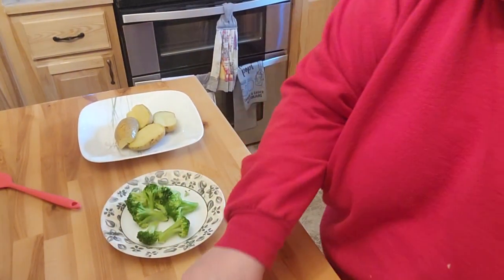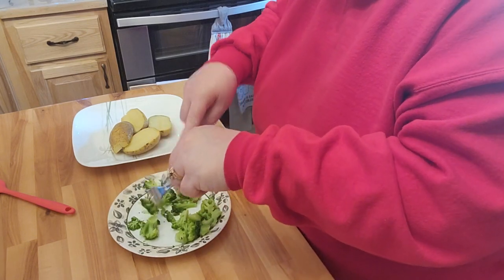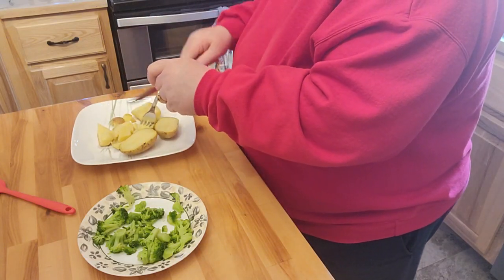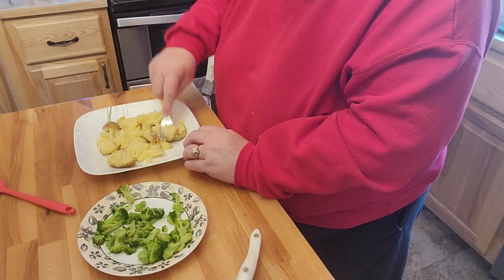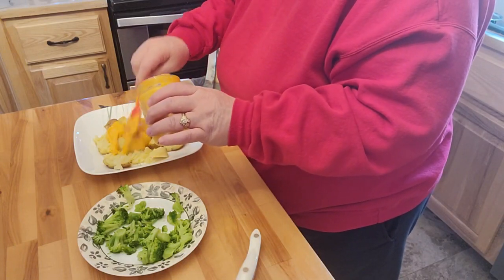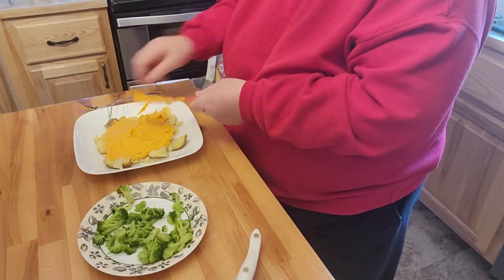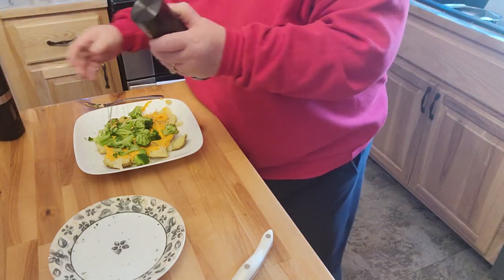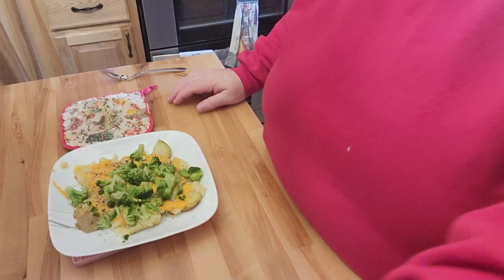5MinutesOR5Dollars left overs lunch Broccoli, cheese baked potato!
This made for such an easy and super filling lunch and pretty much the cost of the broccoli as the rest was all left overs from other meals! I am going to try to do as many of the 5MinutesOR5Dollars and this is an OPEN collab even for those who do not have a channel you can email me pics/recipes and I will make a lil video for your 5MinutesOR5Dollars part. I talked to Melanie @agodlyhome as she is part of the collab with me as it was her idea that we are keeping this collab going so feel free to join at any time!